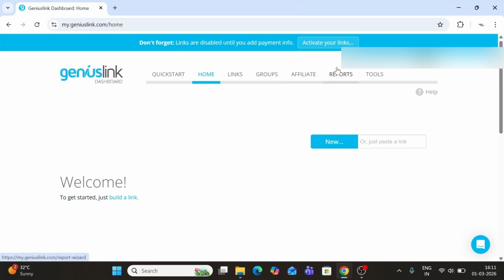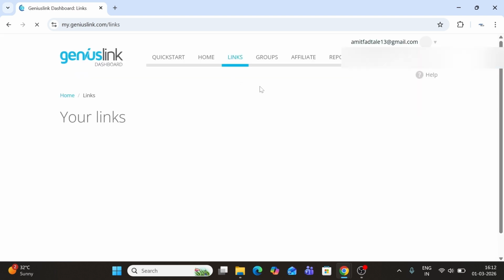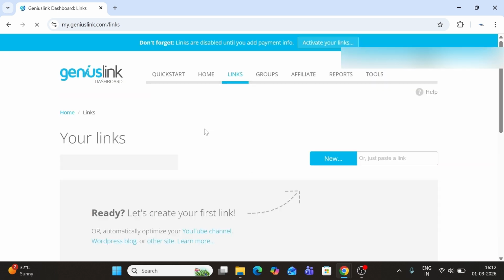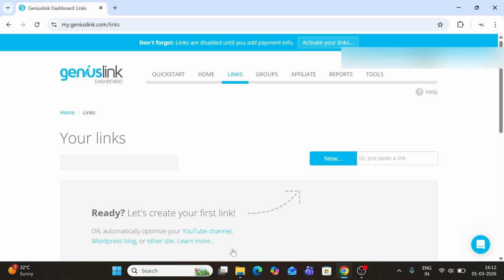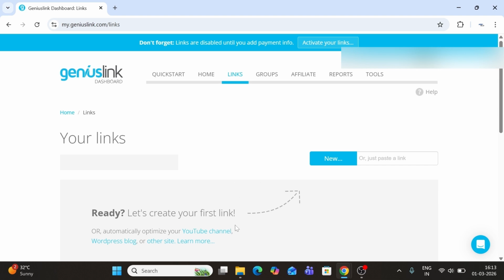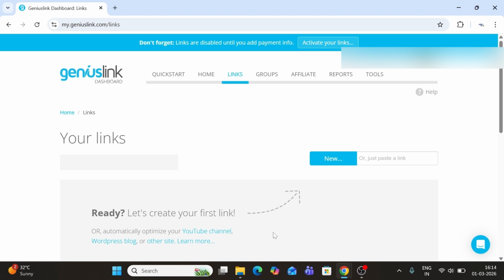How to Manually Change Link in Geniuslink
How to Manually Change a Link in Geniuslink

✅ Steps to Change a Link:

Log in to your Geniuslink account.

Go to your Dashboard and find the link you want to edit.

Click on the Link Settings / Edit option.

Click Save / Update to apply the changes.

Your updated link will now redirect users to the new destination.

🚀 Tip: Always test the link after updating to make sure it redirects correctly.